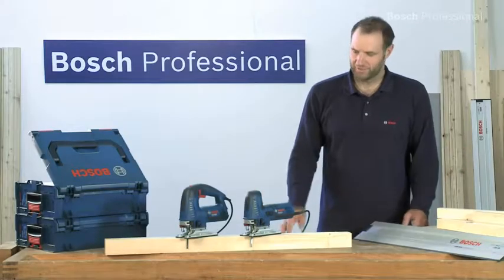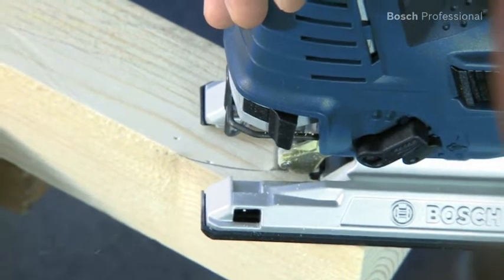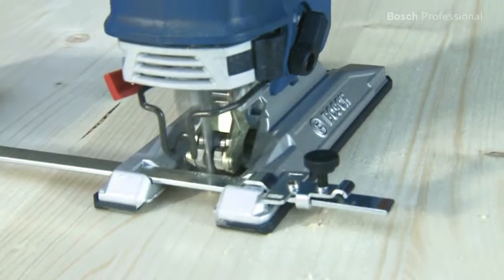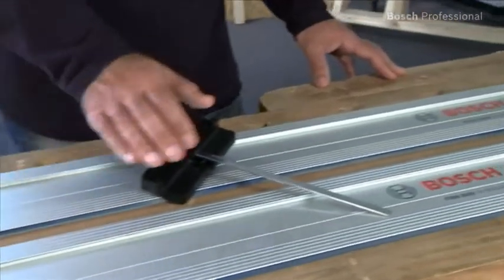Bosch GST 140 BCE / GST 140 CE Professional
High-precision saw blade guidance due to double roller reduces saw blade bending – for excellent cut precision. Tool-free, secure-fitting saw blade changing system (SDS) prevents the saw blade from wobbling to ensure maximum surface quality. Compact, lightweight design with small grip circumference enables optimum control when sawing.